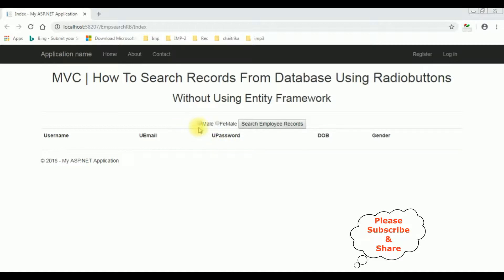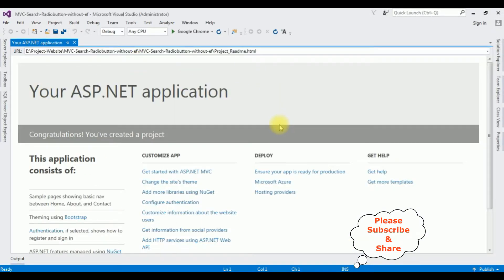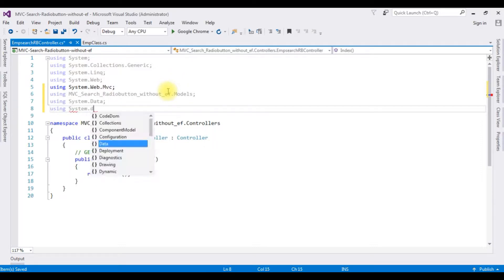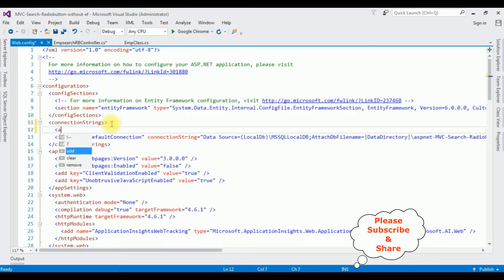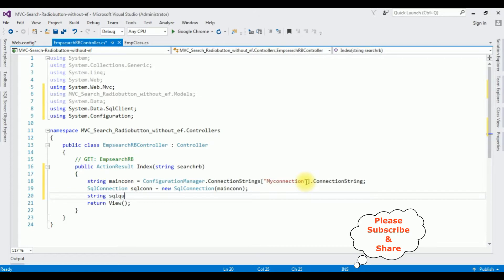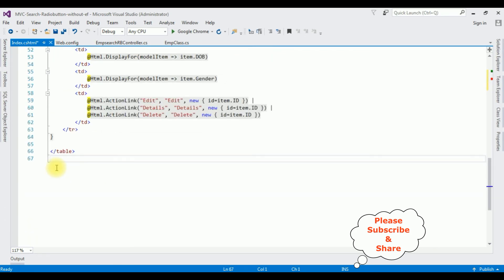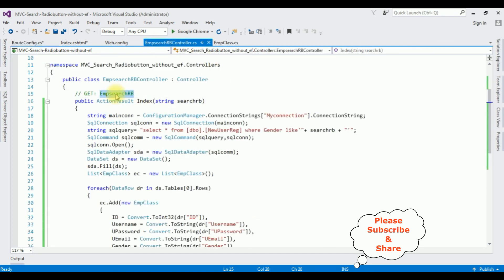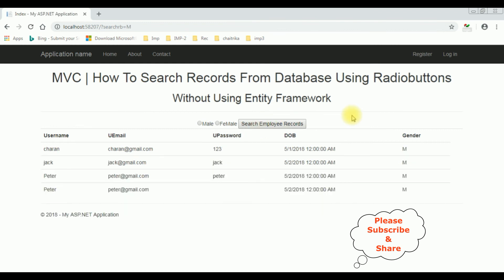mvc search data radio buttons c#4.6 without using Entity framework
MVC Code without using entity framework using radio buttons search funtionality to get records from database in c# asp.net